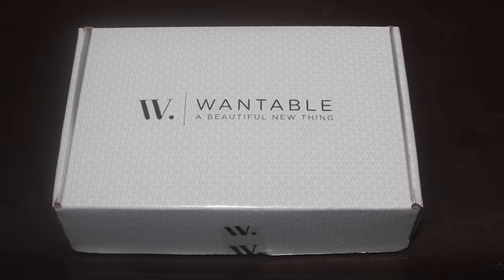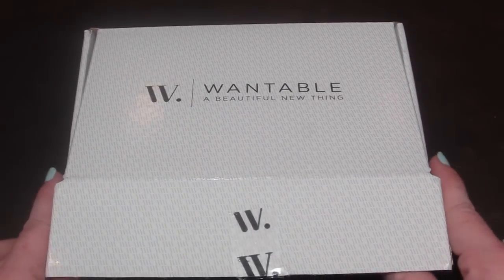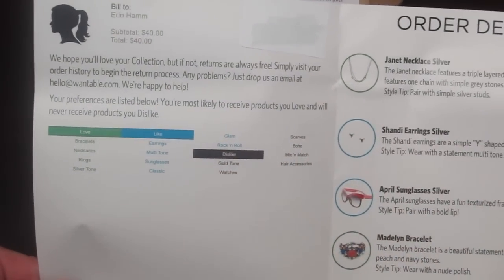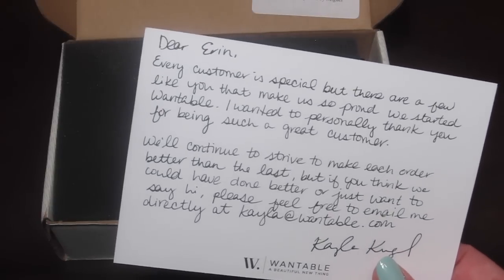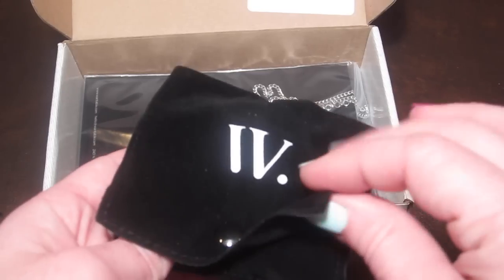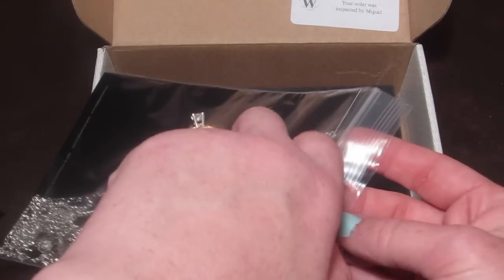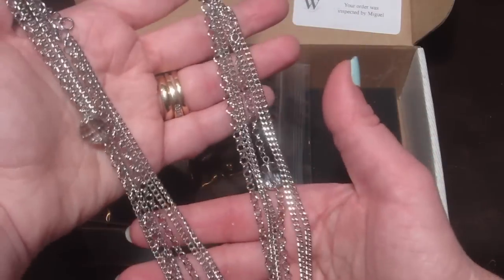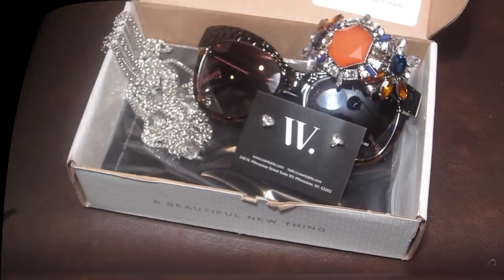Wantable Accessories Box April 2015 Review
This video is about Wantable Box April 2015